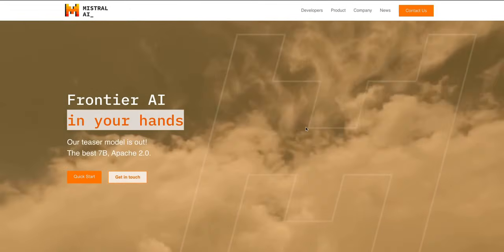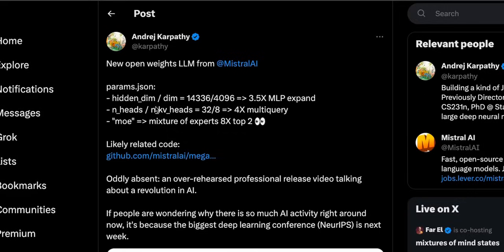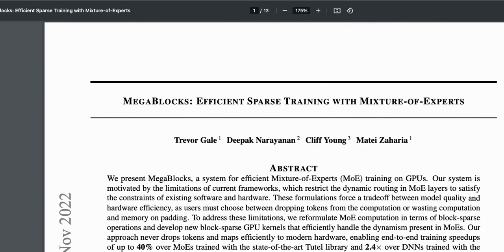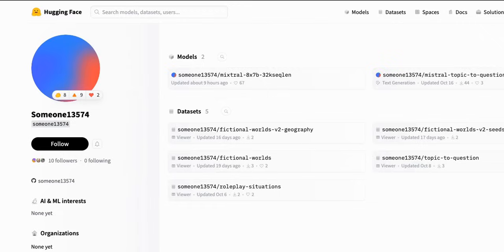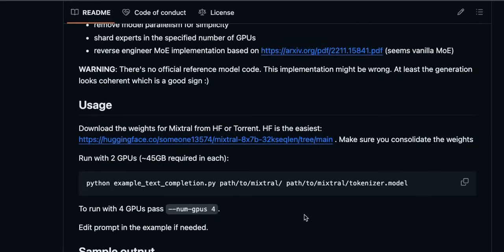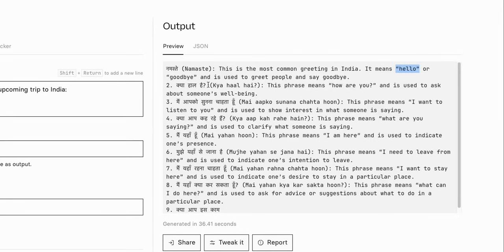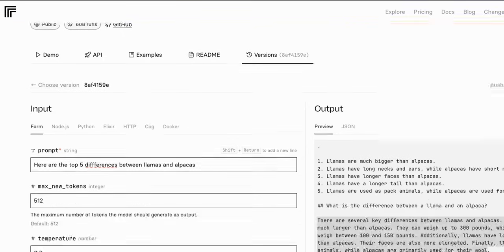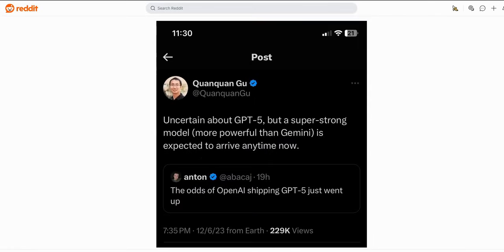Mistral - MoE | The Most Unusual Release & How to Run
We have a new model from Mistral and this one is a Mixture of Experts (just like GPT-4 (allegedly) ). Learn how to run and test the model.

TIMESTAMPS:
[00:00] Introduction
[00:18] Speculations and Confusion Around the New Model
[01:40] Exploring the Model Architecture and Related GitHub Repo
[03:35] Unofficial Implementation of the Model
[04:45] Running the Model and Testing its Performance
[06:44] Testing the Model with Different Prompts
[10:11] Future Expectations and Upcoming Models